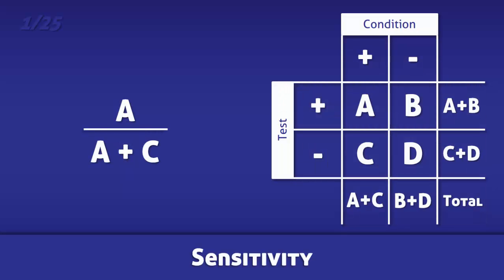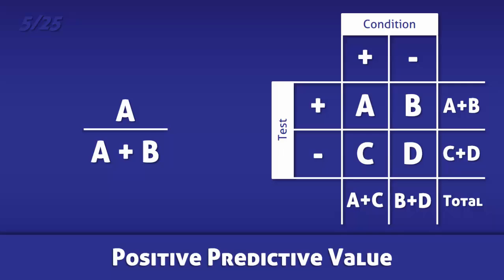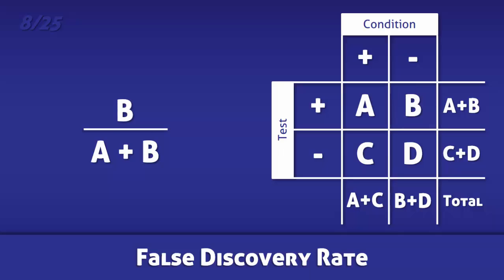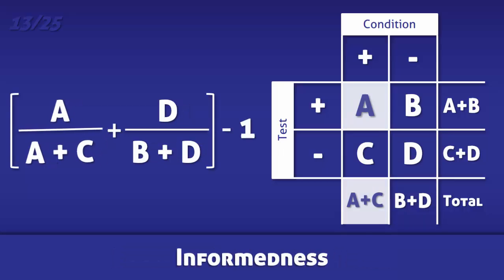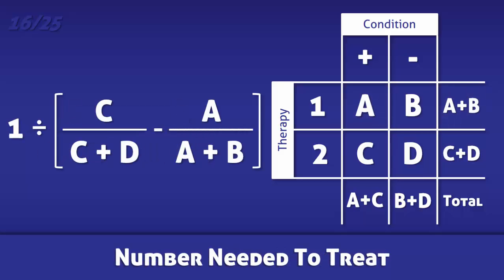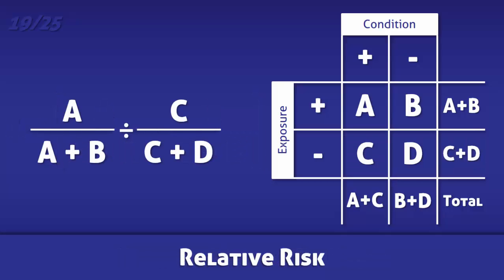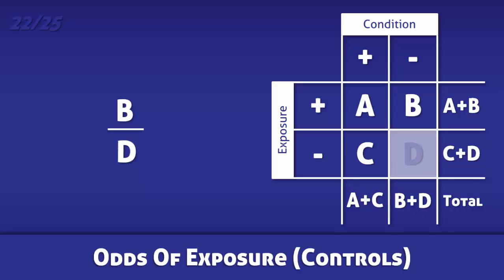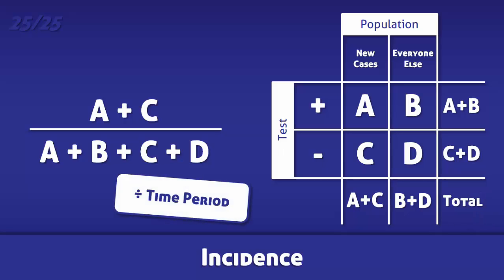The 25 Epistats: Equations in Epidemiology and Biostatistics